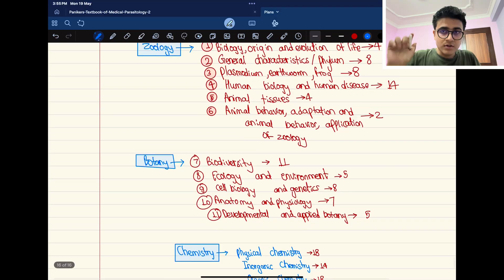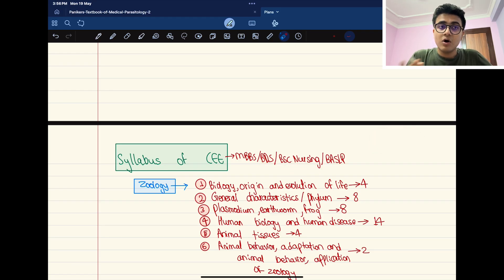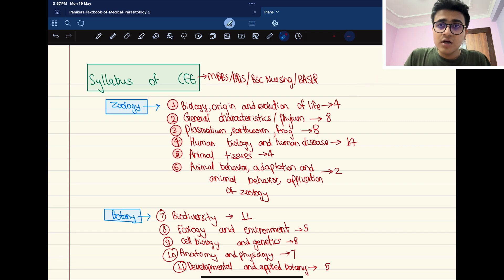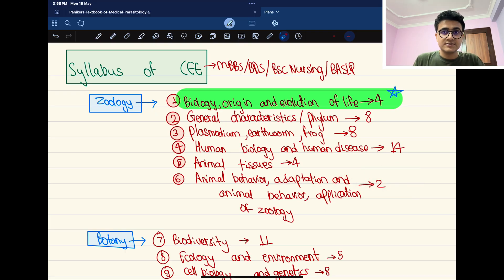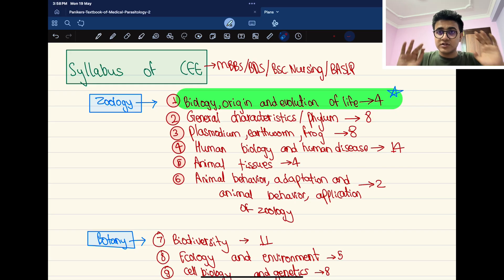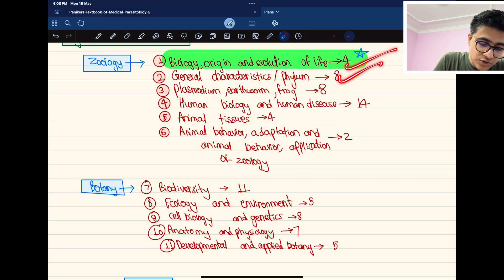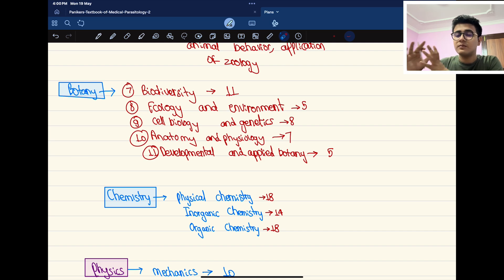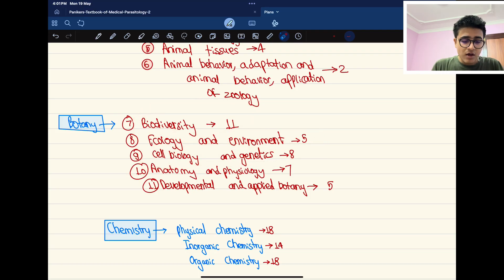Whole Syllabus of CEE-2082 || How To Complete It After Class-12 ?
Are you just starting Class 12 and already thinking about the CEE Entrance Exam 2082? Don’t worry! In this video, I’ve explained the full syllabus of CEE, how to complete it on time, and shared important tips, study strategies, and suggestions to help you balance both Class 12 and CEE preparation.

🎯 Whether you’re targeting MBBS, BDS, BSc Nursing, or other medical fields, this video will give you a clear roadmap to start strong and stay consistent.

✅ What you’ll learn in this video:

Complete CEE syllabus (subject-wise)

How to manage Class 12 and entrance prep together

Tips to stay motivated and avoid burnout

Smart techniques to complete syllabus on time

Mistakes to avoid in your entrance journey